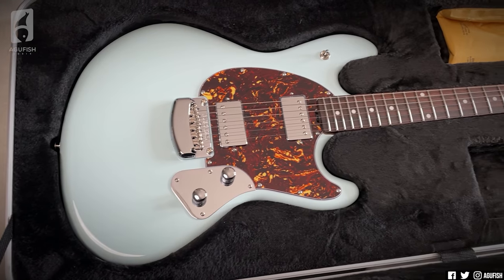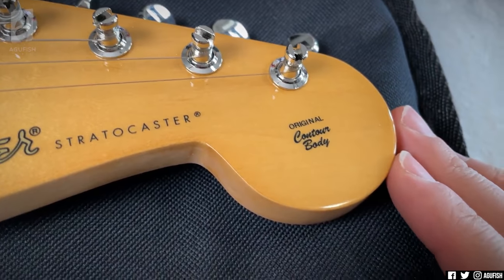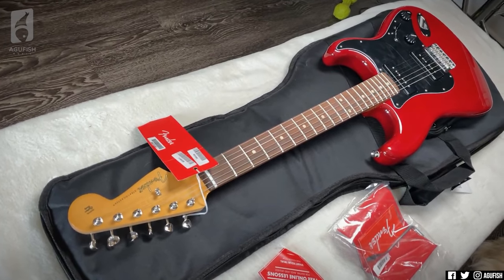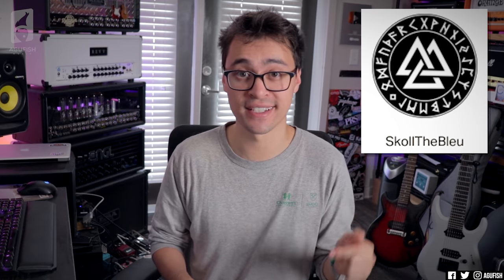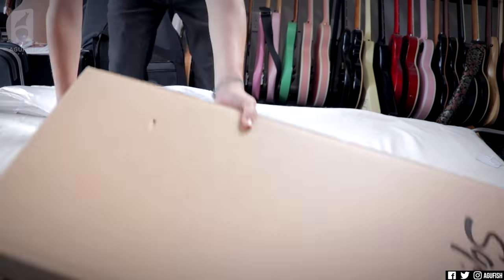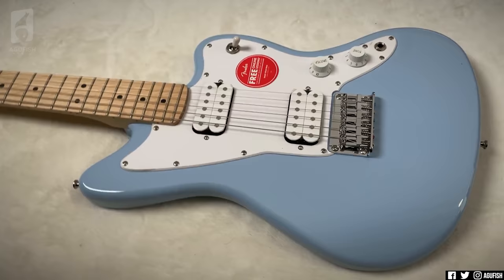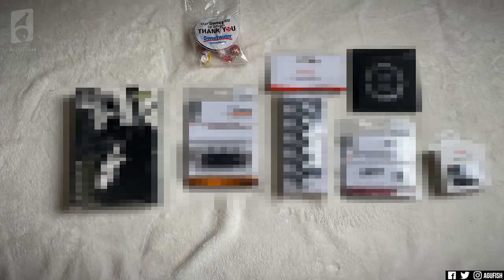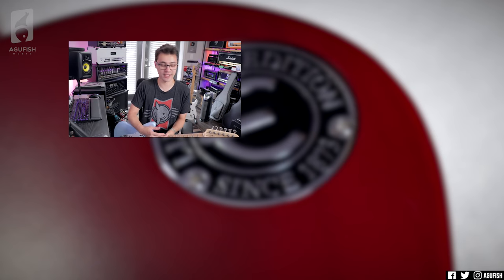I'm Putting $500 of Upgrades into this MYSTERY Cheap Guitar & Other MYSTER Gear Unboxings!!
0:00 Welcome!
0:46 Box #1
3:52 Sponsorship
5:17 Patron Shoutout!
5:43 Box #2
6:47 Box #3
9:45 Boxes #4 & #5

➤ Thanks to SkolltheBleu and the rest of the awesome Patrons! Join the community to support more opinionated reviews!

New High-Intergrity Guitar Day (And I'm GIVING It To You!!) & Other MYSTERY Gear Unboxing Vlog!!